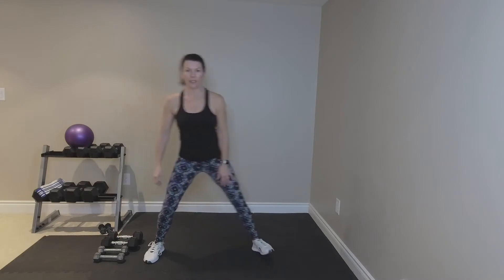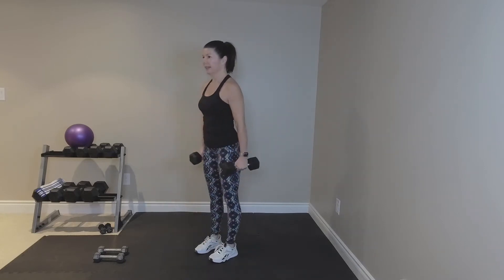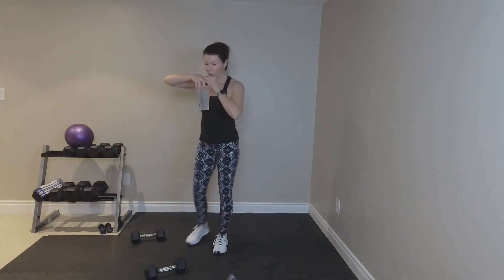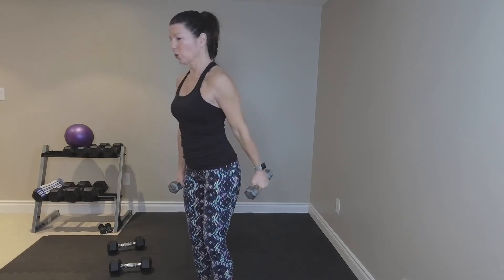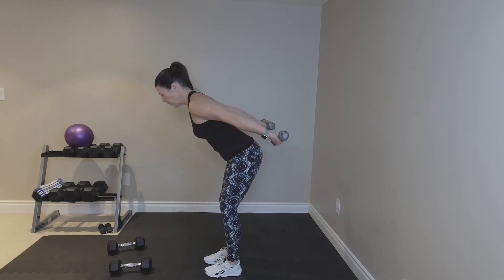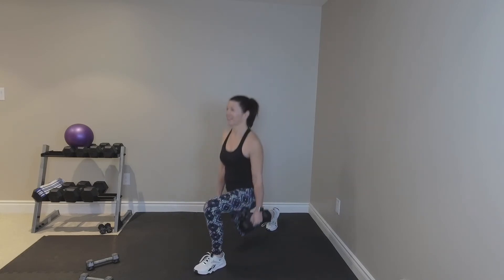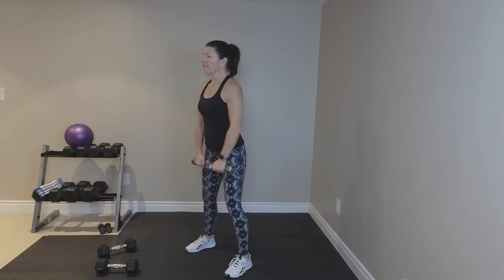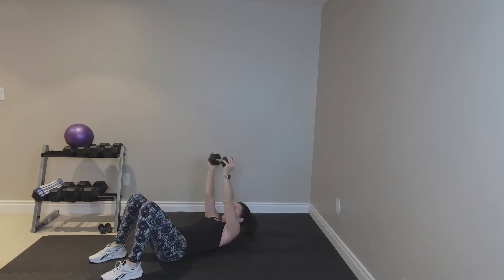30 minute traditional dumbbell strength class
Grab a couple pairs of dumbbells and let's go!! Following a traditional gym weight class, we work the whole body with hand held weights instead of a barbell. Burn over 300 calories in 30 minutes !!